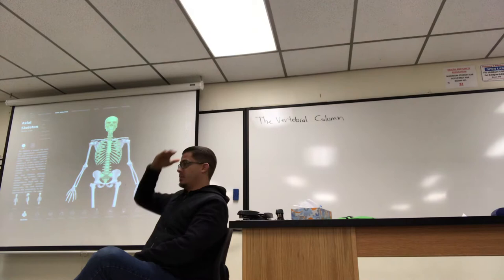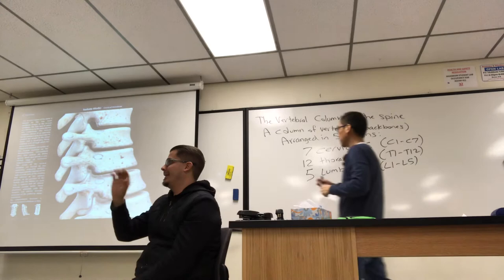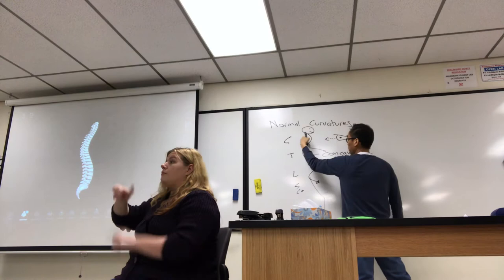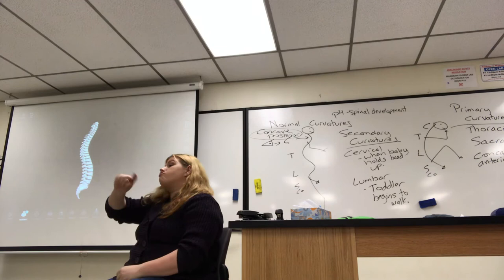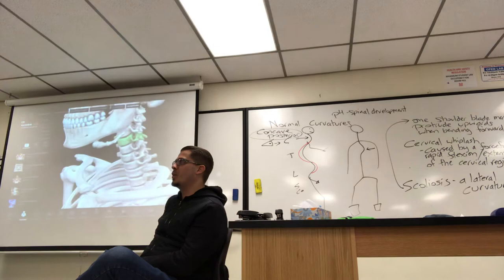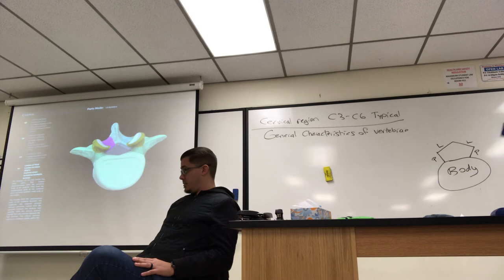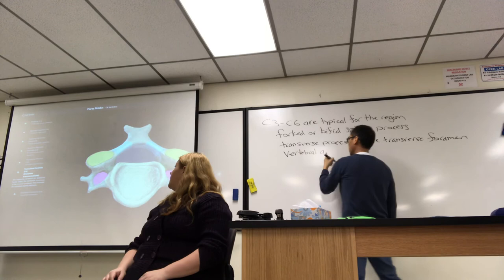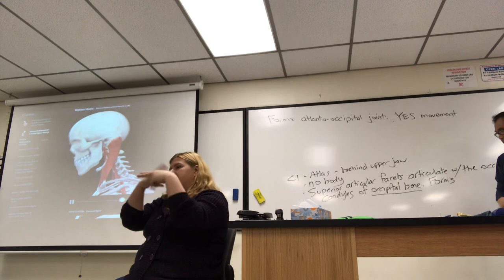SP19 BIOL430 Lecture 17